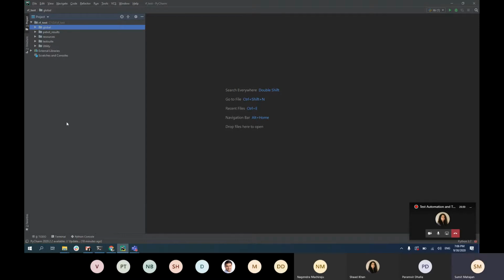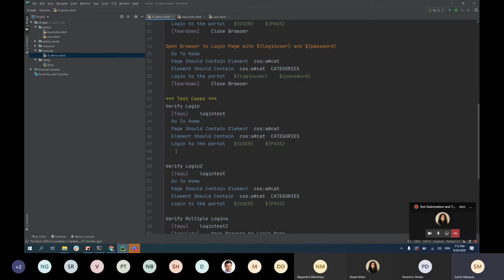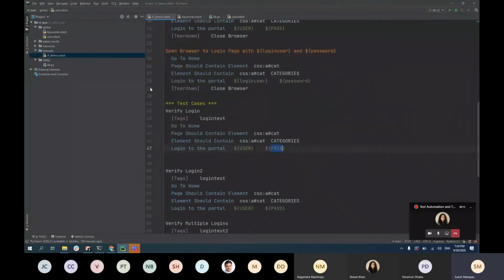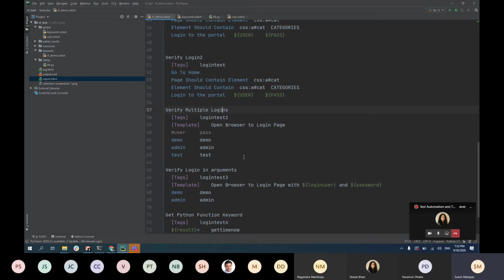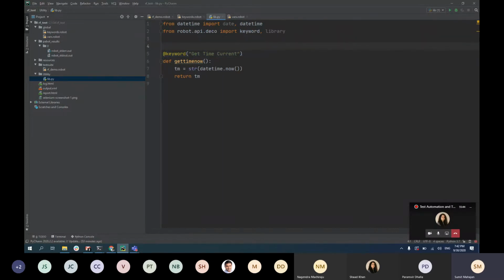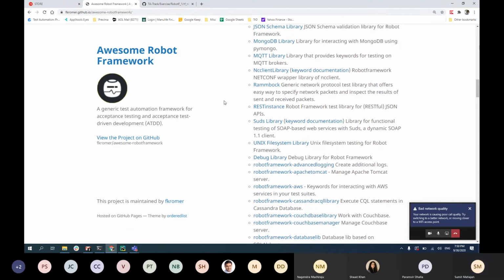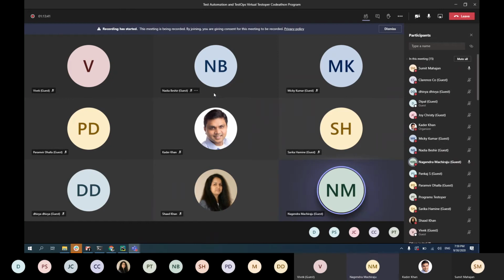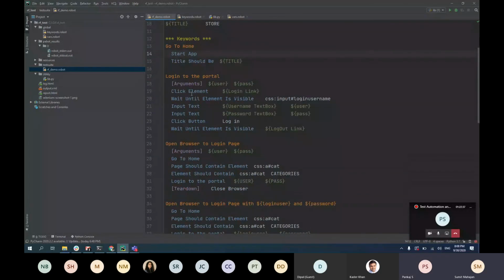Codeathon - Test Automation(Robot Framework testing) Session 16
30 Sep 2020 Robot Framework testing Session 3